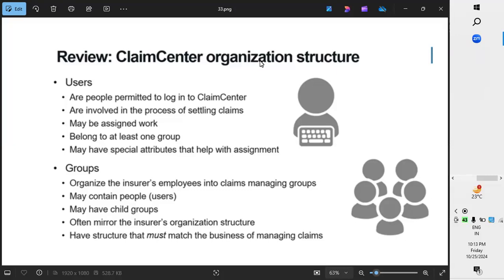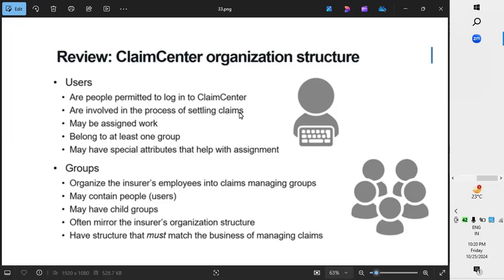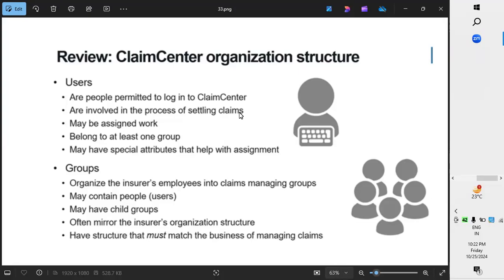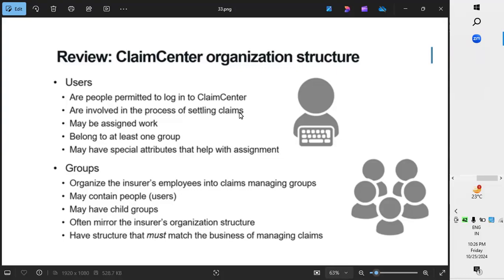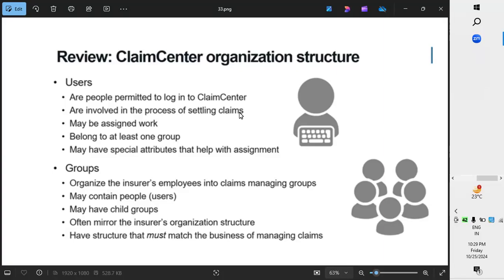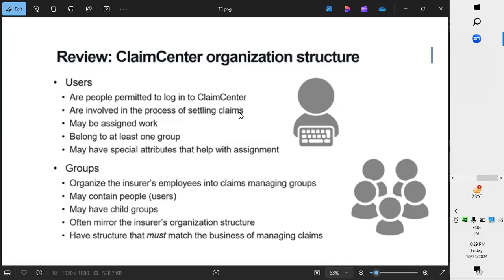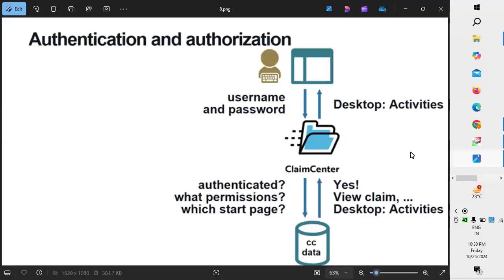Guidewire claims Business analyst | configuration